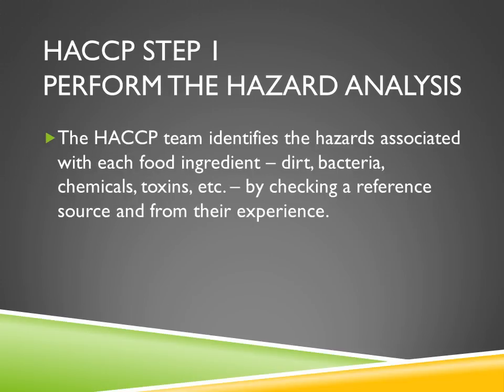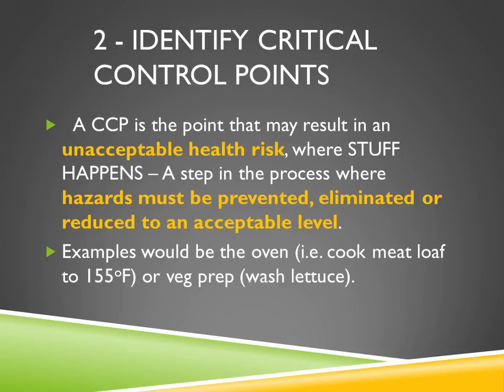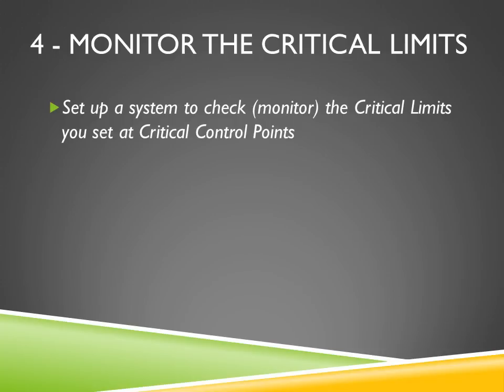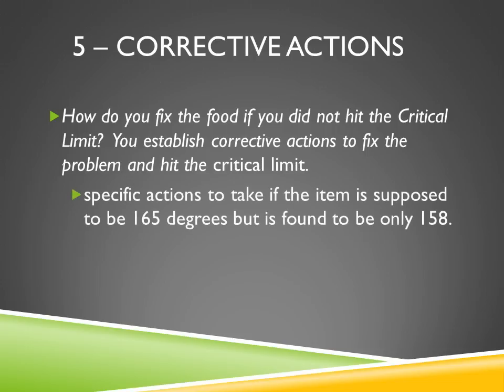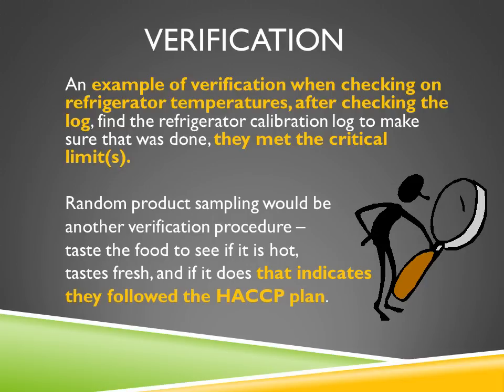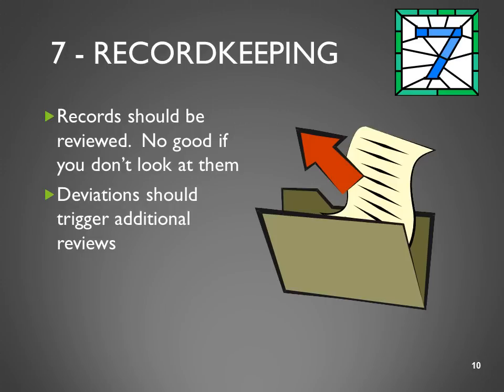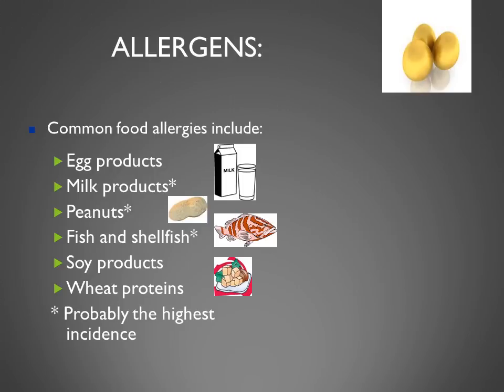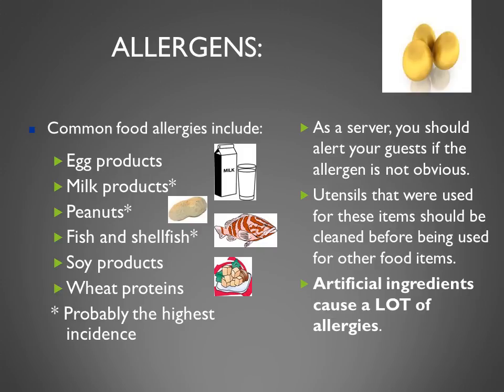Food Safety Lecture 4